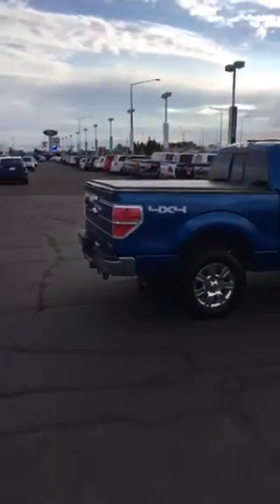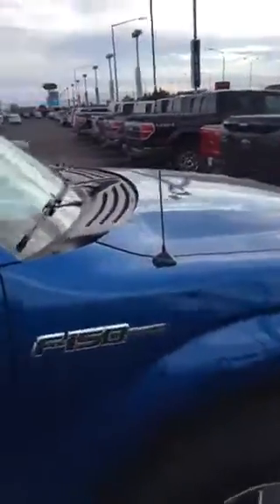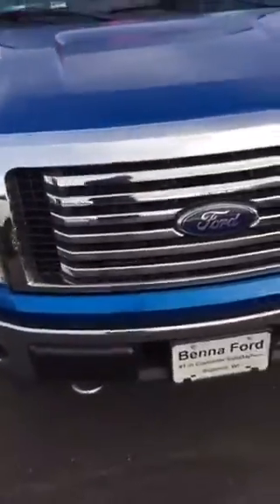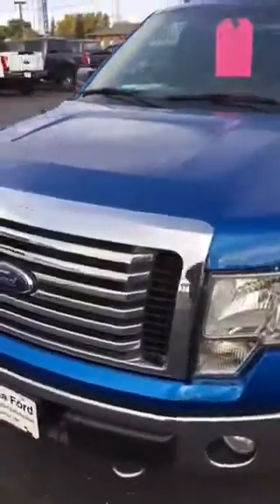Mike Haffield Walkaround video